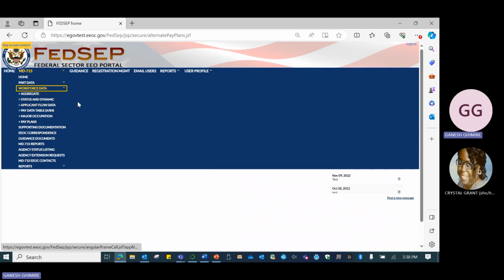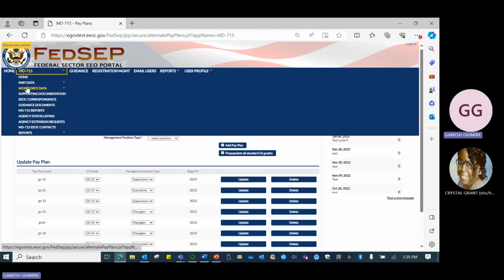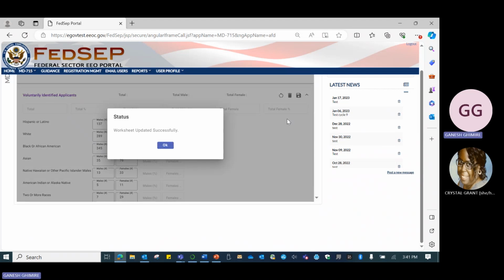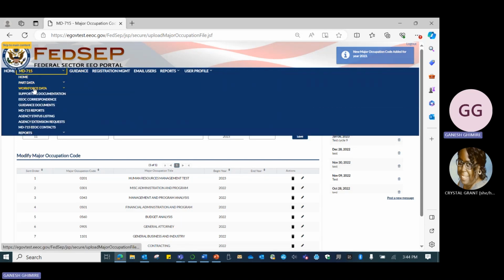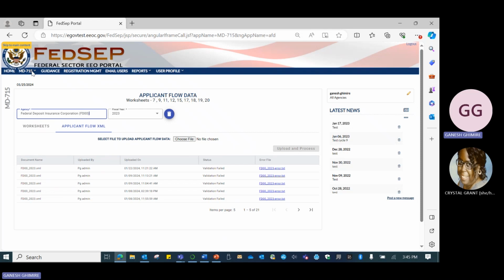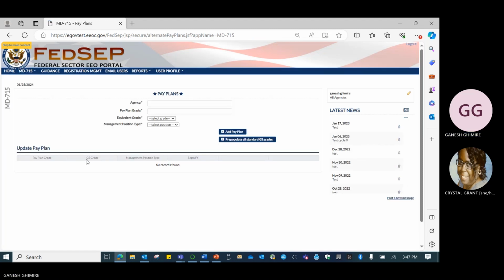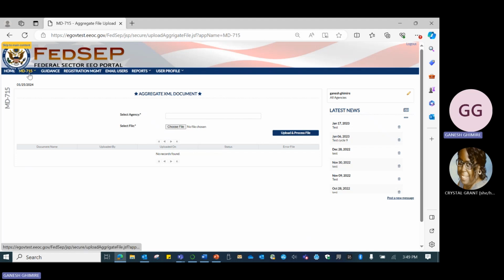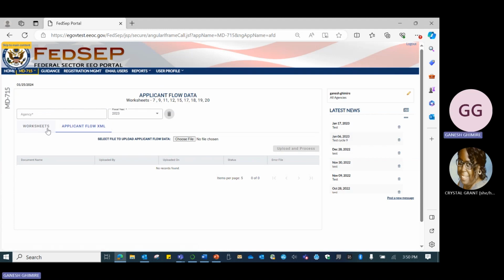EEOC Data Tool in FEDSEP Part 3: Demo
EEOC Data Tool in FEDSEP Phase 1: Applicant Flow Data User Demo